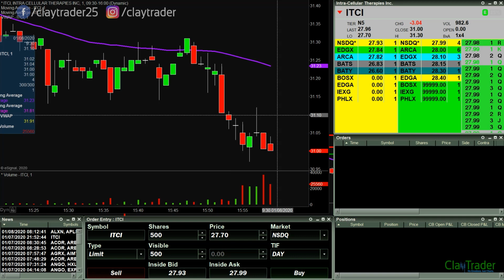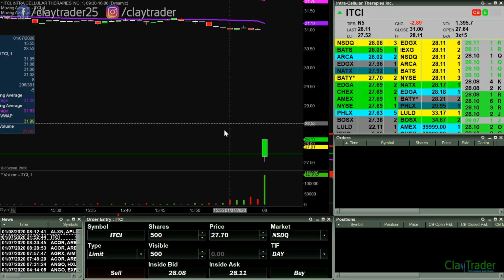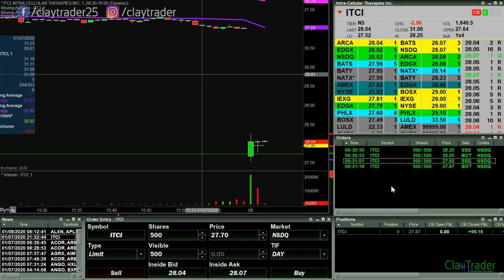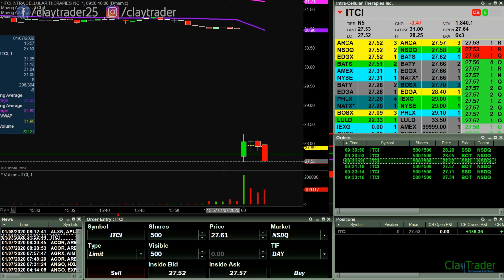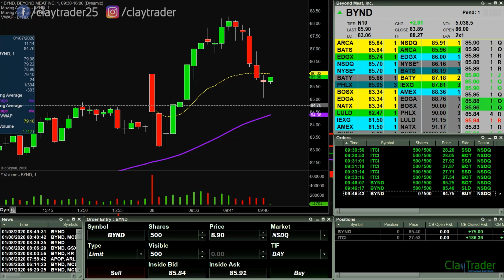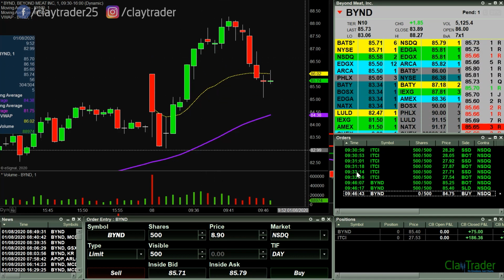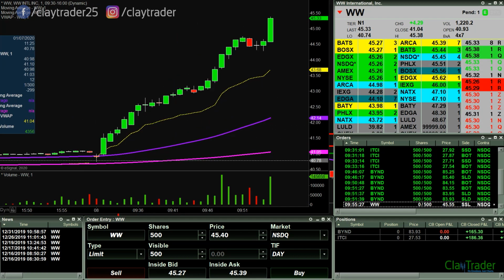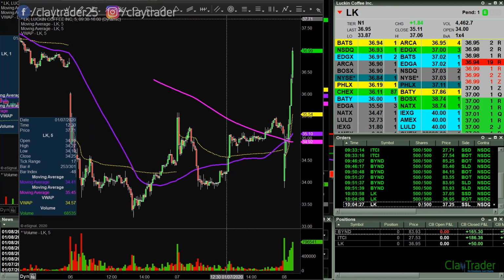[LIVE] Day Trading | $400 in 35 Minutes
One of the key characteristics all day traders (and traders in general) must possess is the ability to be flexible. As you will see, my first trade plan of the day was ruined right before the market opened so I needed to adjust and deploy a new strategy. One of the most important rules you can adopt as a trader is to respect the markets and understand that they are in charge and they are the boss. Just because you put together a trade plan that you feel has a high probability of making you money does not mean the market will respect it. In order to have success as a day trader and make consistent money online you will need a few different strategies and systems that provide you with money making opportunities.